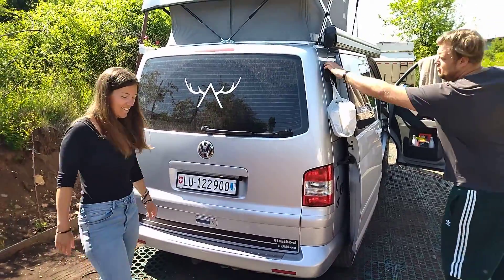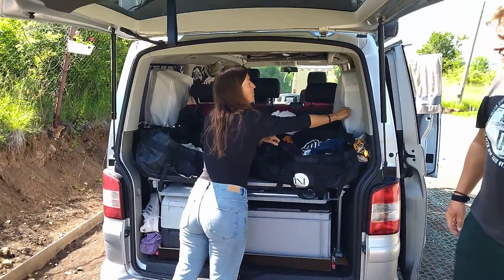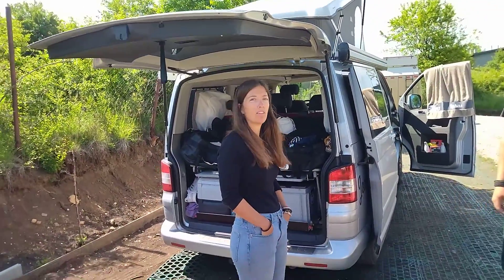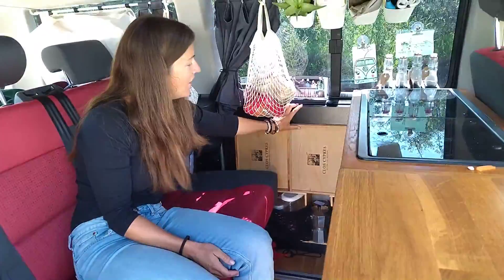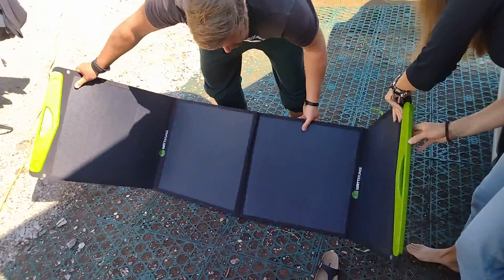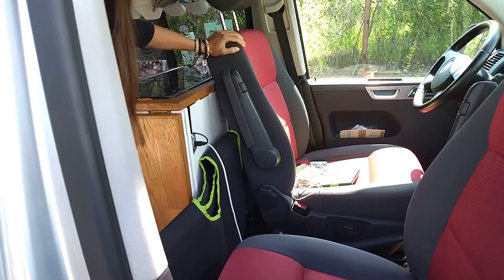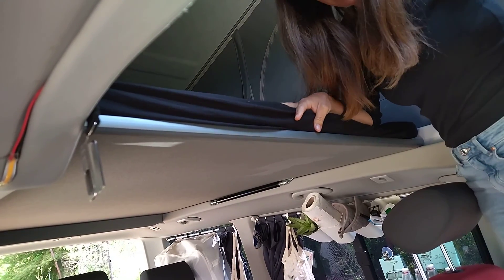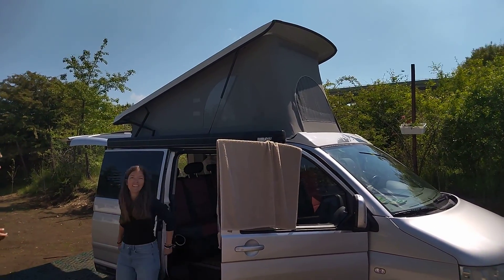Van life with Wv multivan t5 - campervan